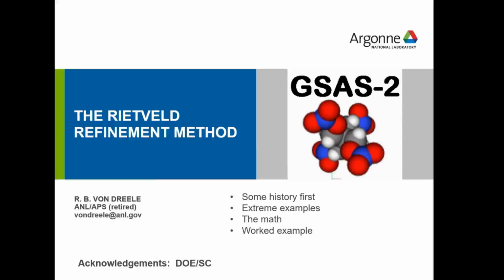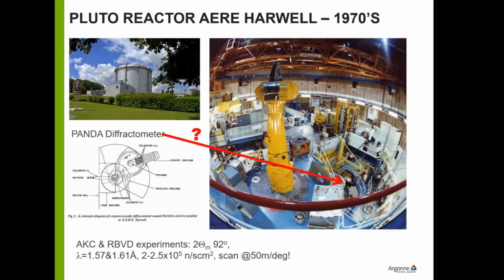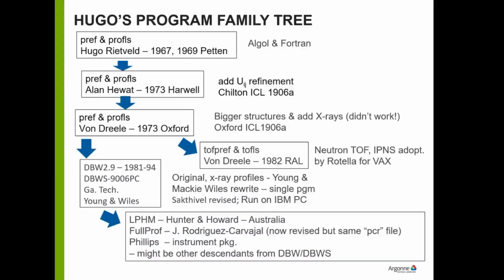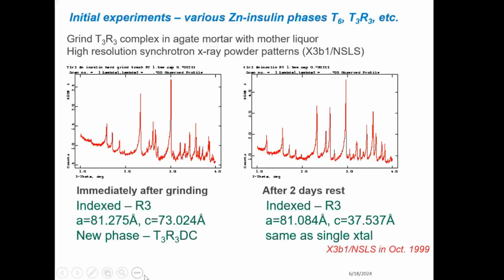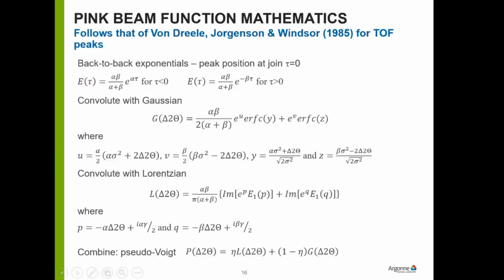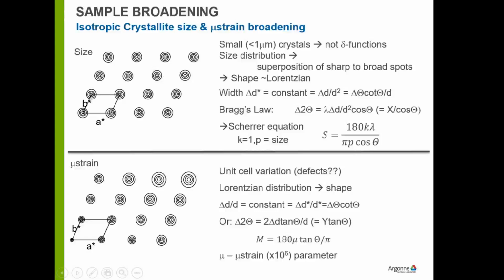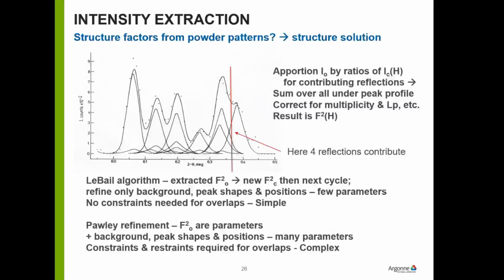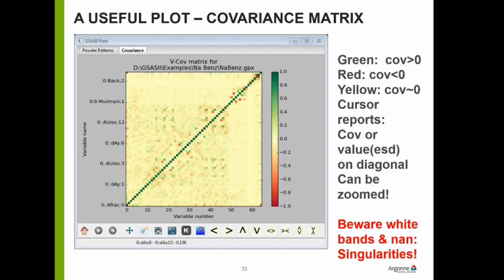Bob Von Dreele - Rietveld refinement Method in GSAS-II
APS Scientist and GSAS-II creator Bob Von Dreele demonstrates the principles of rietveld refinement method for powder x-ray diffraction data and how GSAS-II applies these techniques.